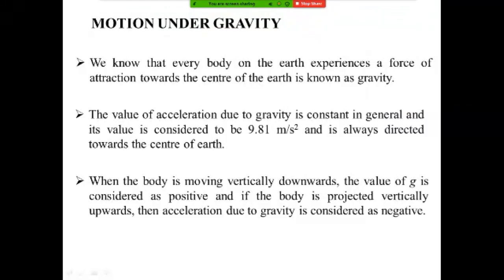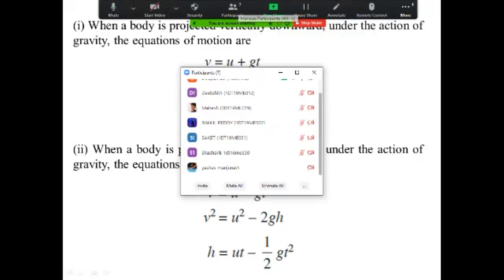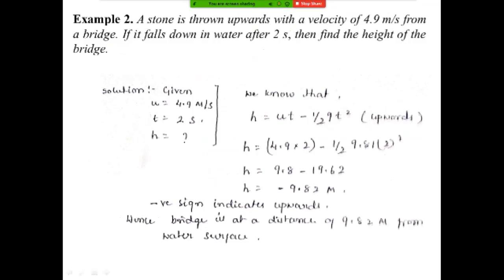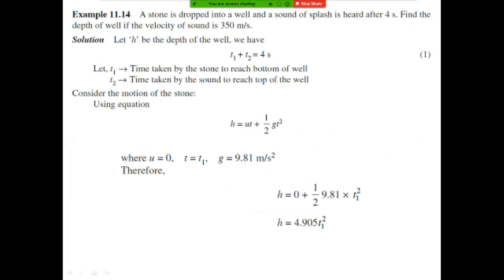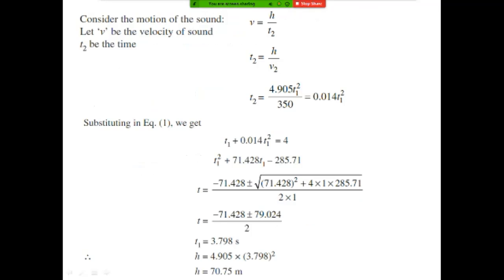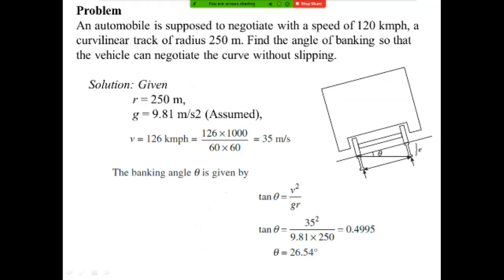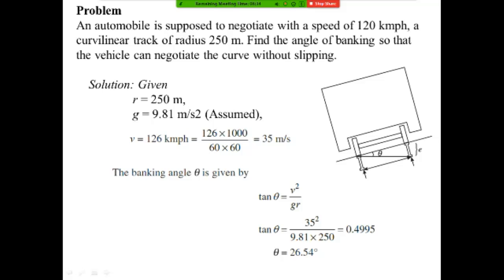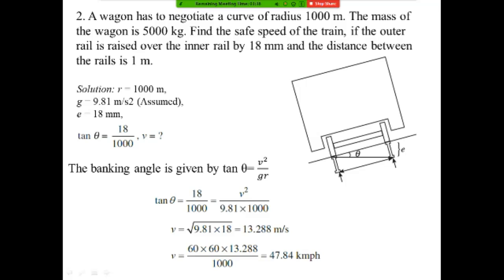Lecture 4: Kinematics (Motion under gravity, centrifugal force and Super elevation)